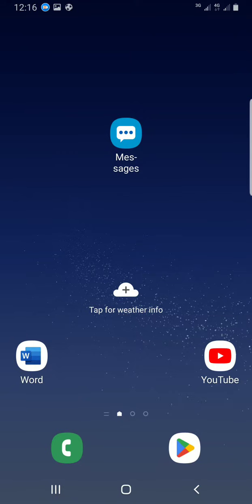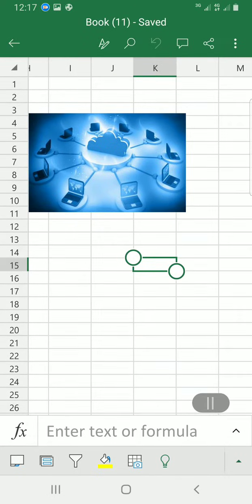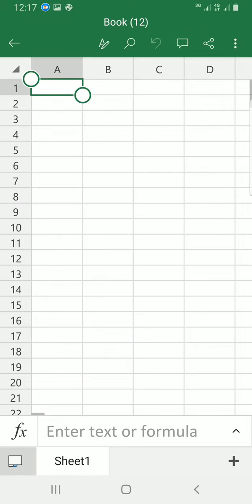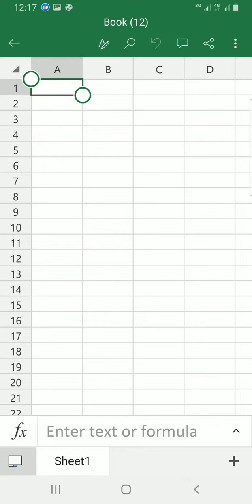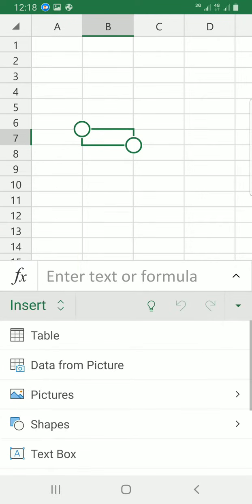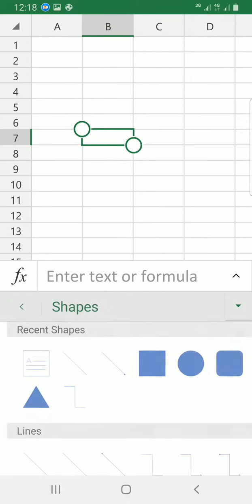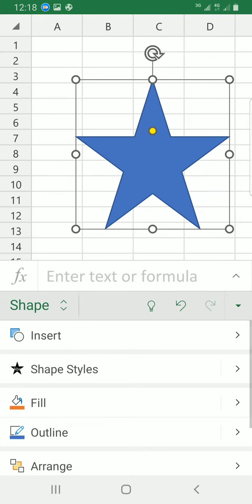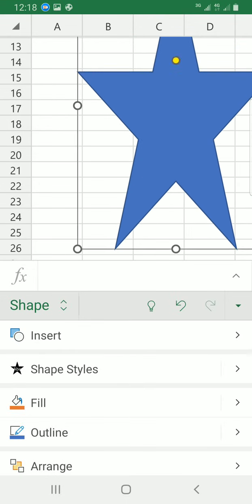How to Insert Shapes in Excel Mobile || Excel Tutorial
Learn how to insert shapes in Excel mobile app from this video tutorial. It will walk you through on how you can insert shapes of different types in Excel workbook. Sometimes you may like to use shapes while working on the workbook but you do not know how to go about it. You may not know the tab to select to select to access shapes. The shapes command is under the Insert tab of the mobile app.